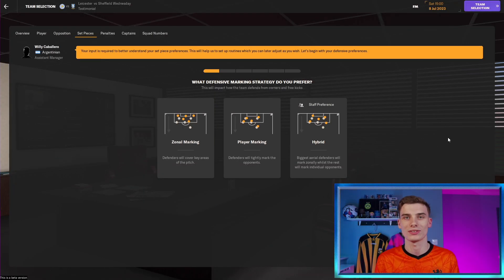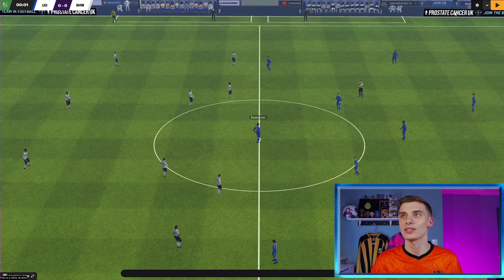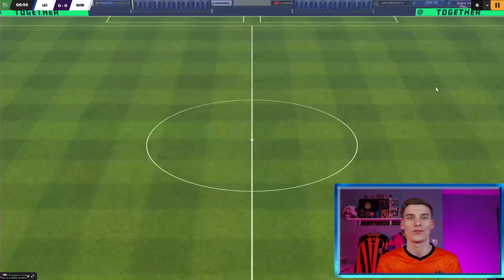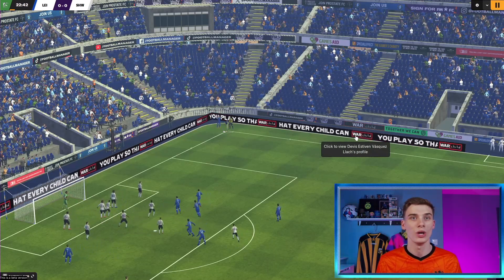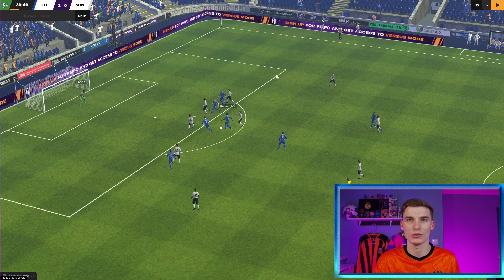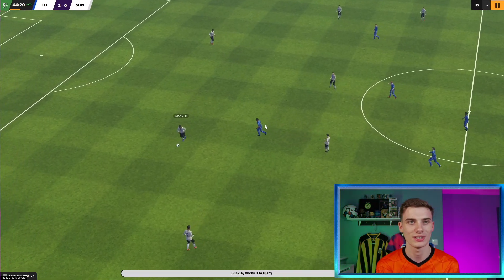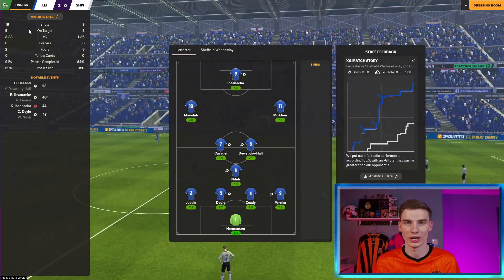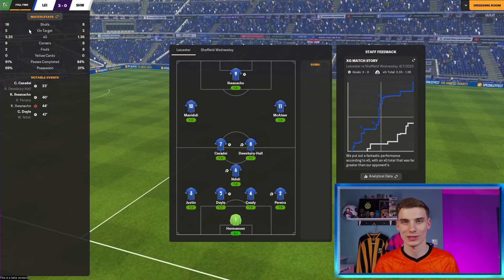Football Manager 2024 First Look 3D Match Engine Gameplay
Today, Jake looks at the new match engine in FM24 in this Football Manager 2024 3D Match Engine Gameplay video. With Football Manager 2024 now here we look at how the new corner system impacts the in game engine, as well as playing around with the new adjustments to tactics such as positional play!

Be sure to follow Jake's own channel and Twitter - See his FM24 Rebuilds here!